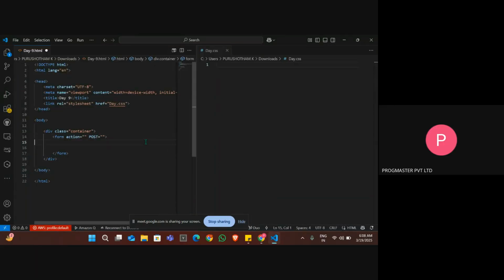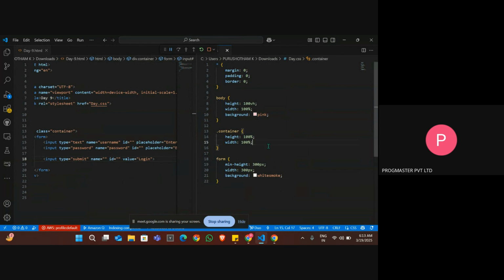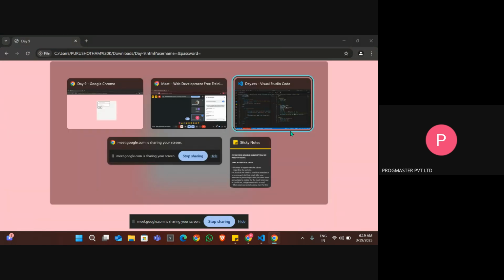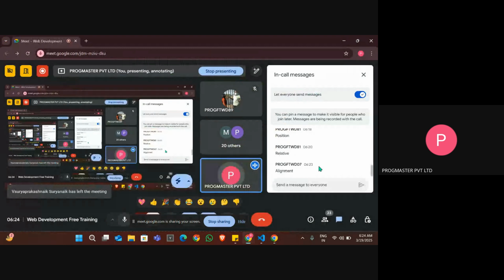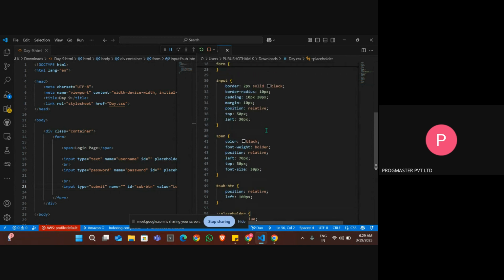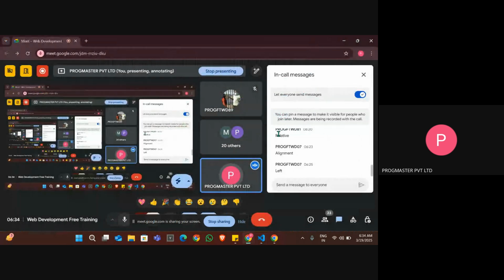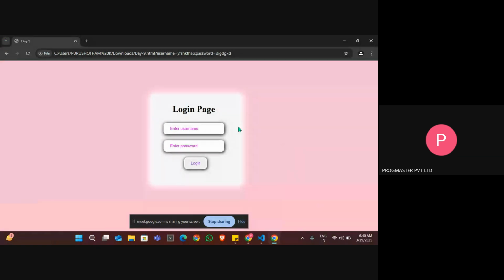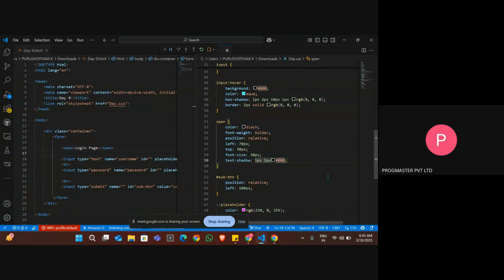Learn Web Development from Scratch – Day 9 (HTML, CSS, JavaScript Basics)